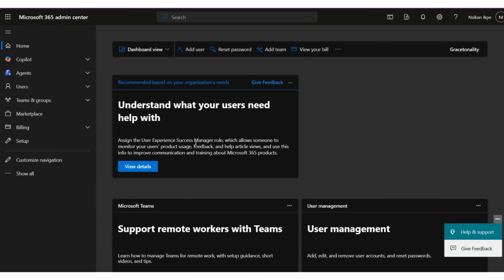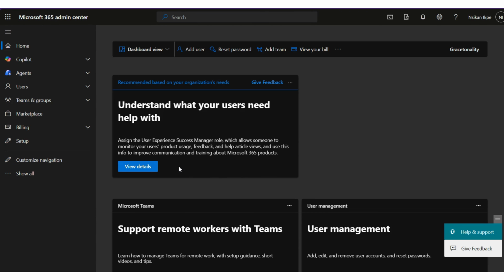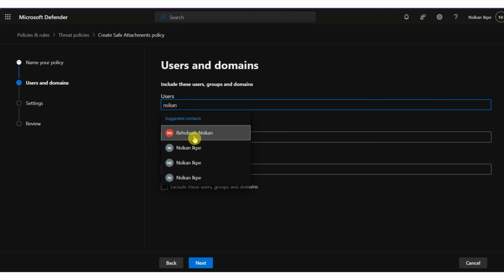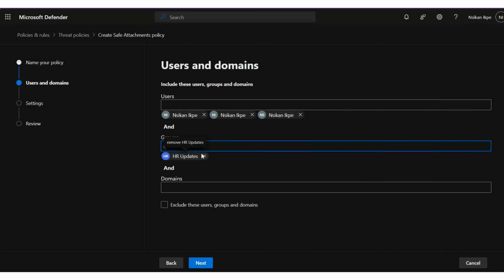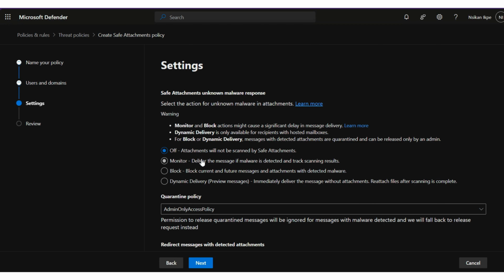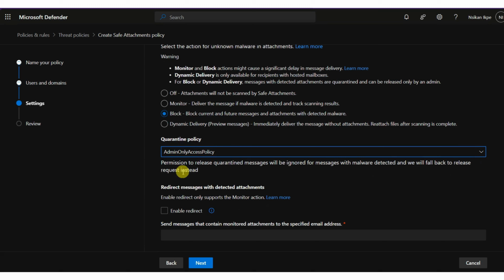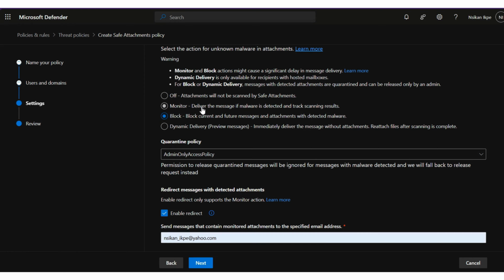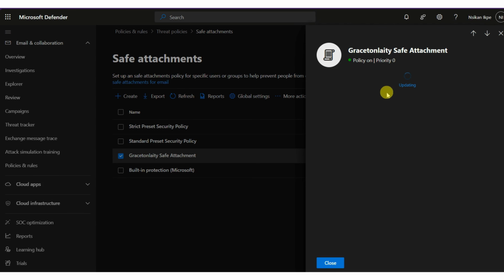SAFE ATTACHMENT POLICY | Microsoft Defender Safe Attachments: Complete Policy Setup Guide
Learn how to configure Microsoft Defender Safe Attachments to protect your organization from malicious email attachments and files in SharePoint, OneDrive, and Teams. In this step-by-step tutorial, I walk through creating a new policy, configuring the appropriate action (Block, Replace, or Dynamic Delivery), and applying it to the right users. Strengthen your human-centric security and stop zero-day malware in its tracks.

In this video, you'll learn:
• What Microsoft Defender Safe Attachments is and how it works.
• How to create and configure a new Safe Attachments policy in the Microsoft 365 Defender portal.
• The difference between Block, Replace, and Dynamic Delivery actions for email.
• How to enable Safe Attachments for SharePoint, OneDrive, and Microsoft Teams.
• Best practices for scoping your policy without impacting user productivity.